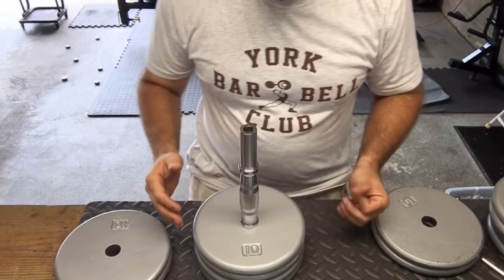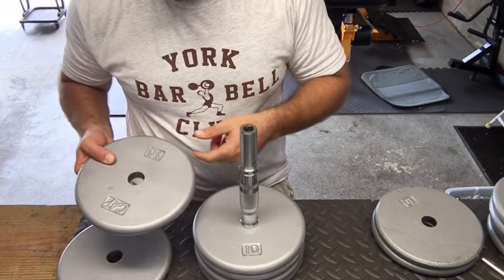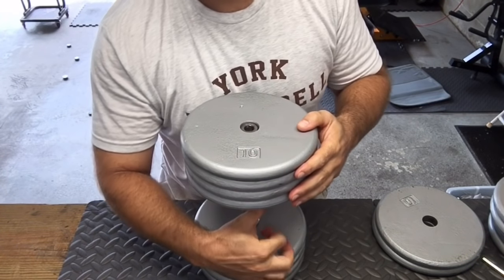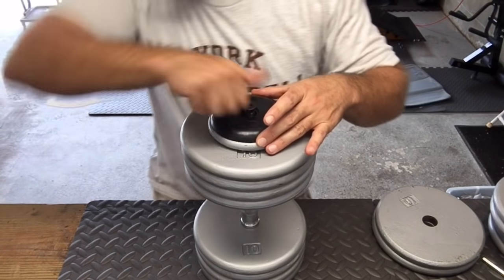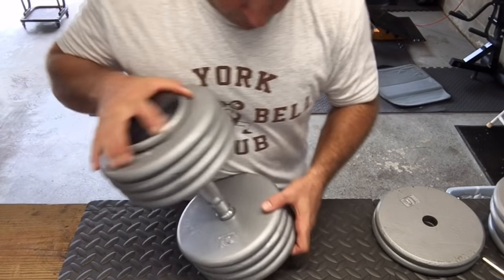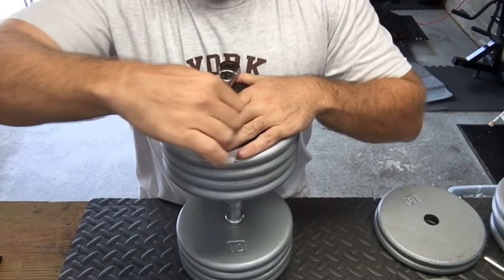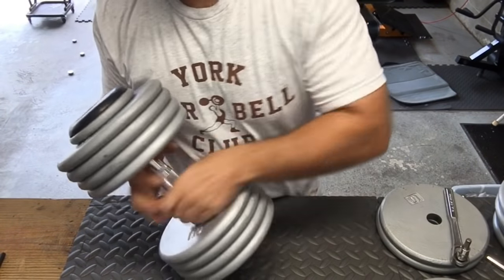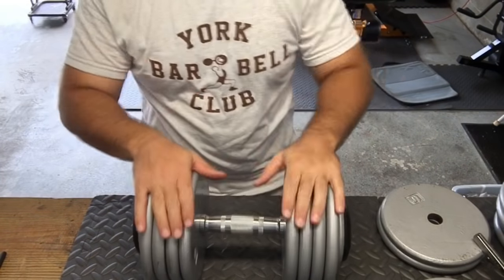Building a Pro Style Dumbbell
Building a 90 Pro Style Dumbbell using old pancake plates and new SDH ergonomic, contoured handles.  On this day I built a total of 3 pairs of dumbbells.  80, 90 & 100 lb pairs. Be sure to check out the accompanying video: "Choosing the Correct Size Handle for Pro Style Dumbbells"